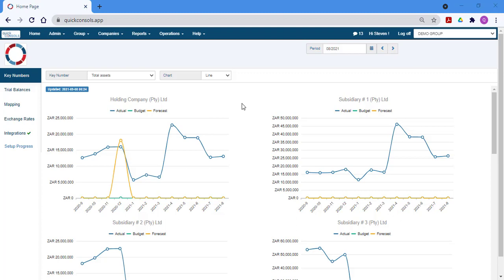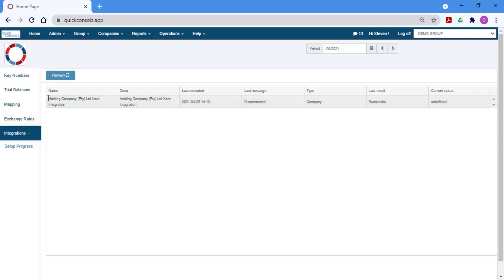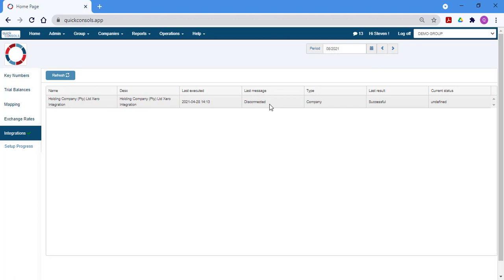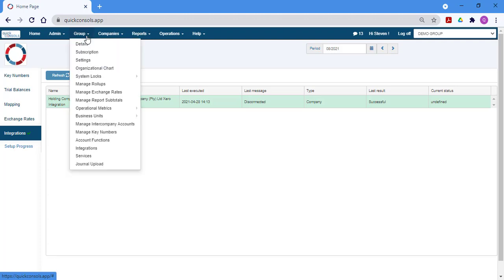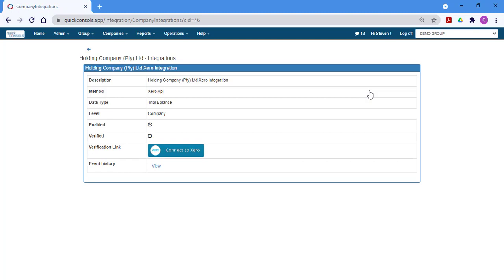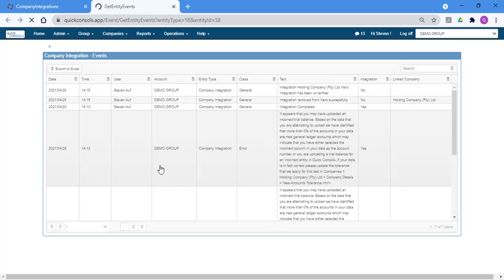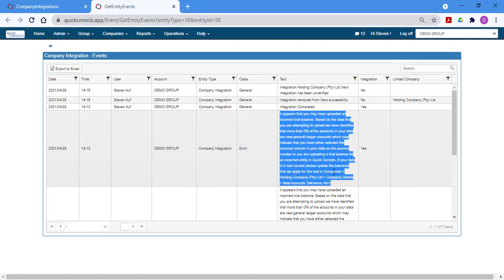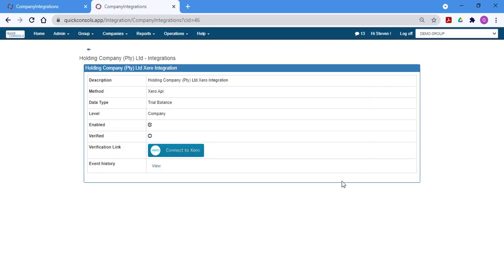Troubleshooting Integrations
A tutorial on how to troubleshoot problems with your integrations in Quick Consols